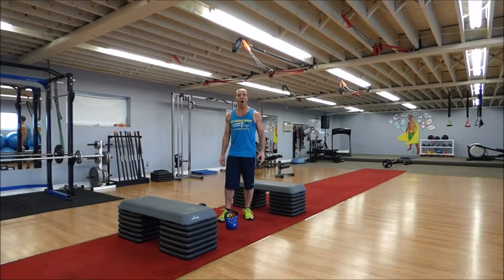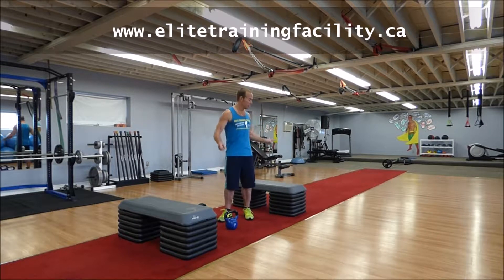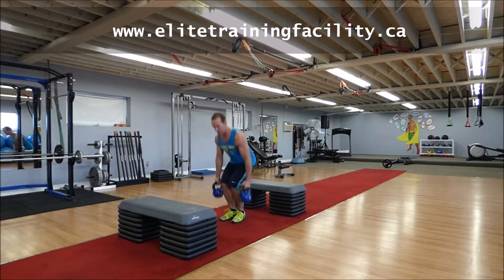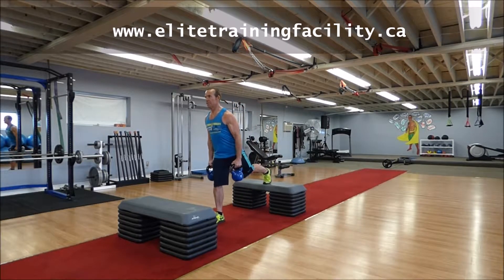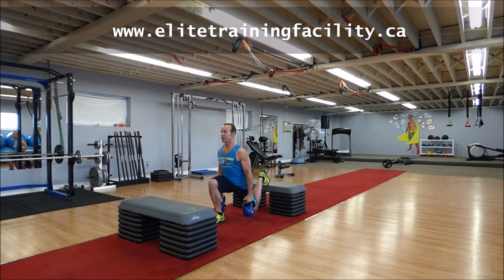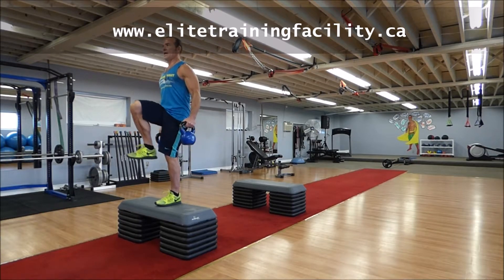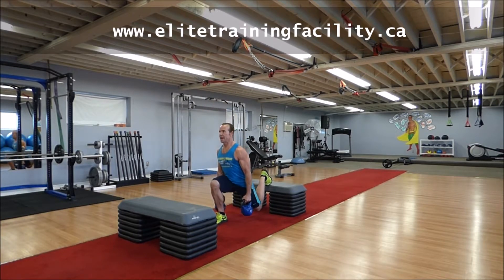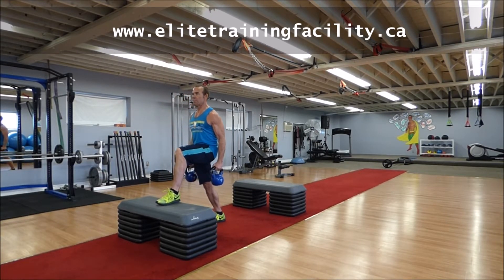June 16th 2017 Elite Training Facility Exercise of the Week Pendulum Split Squats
Pendulum Split Squats
As featured in Better Body Exchange
Demonstrated by Clint Sinding, CEO & Elite Training